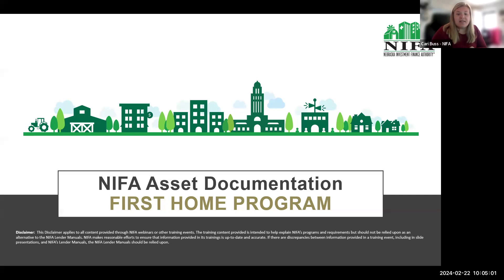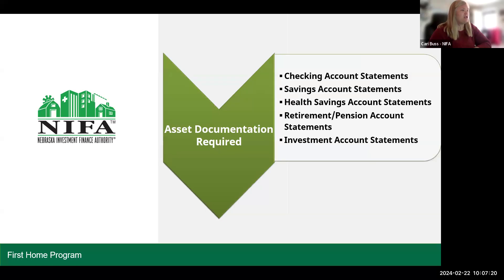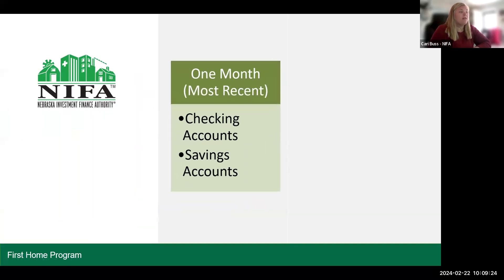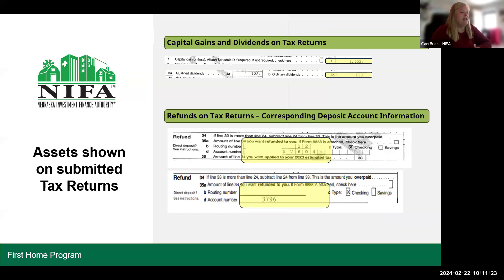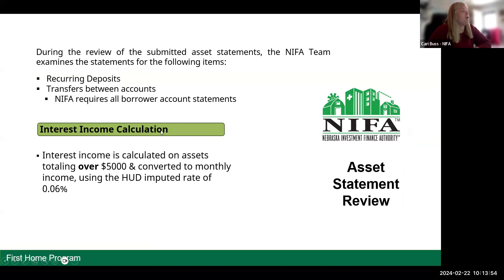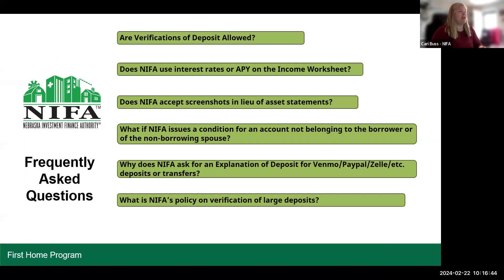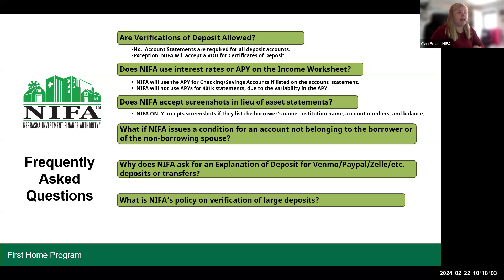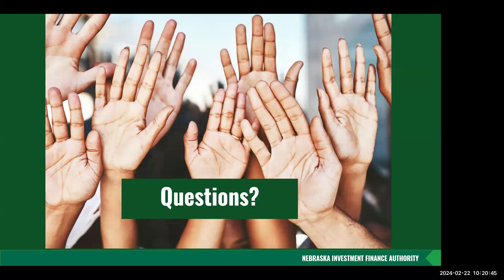Asset Documentation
NIFA Home Loan Operations Training: Asset Documentation